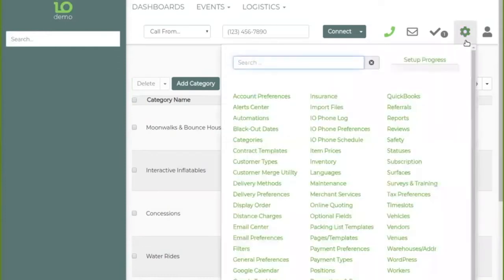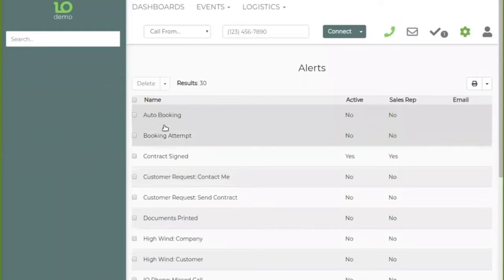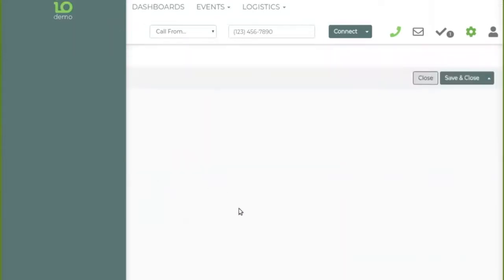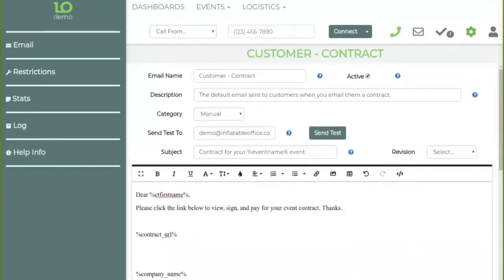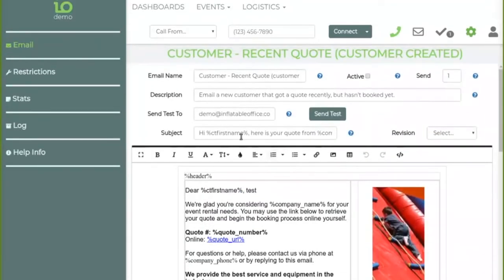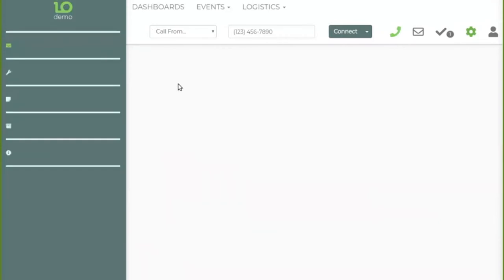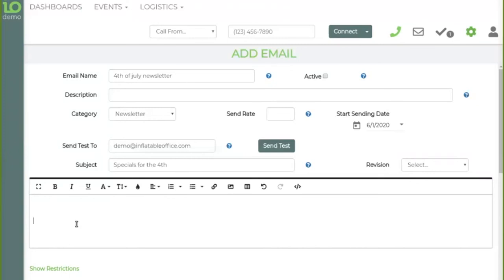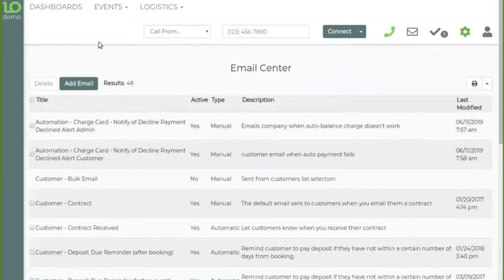Alerts & Email Center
How to setup your alert preferences and turn on automatic emails.